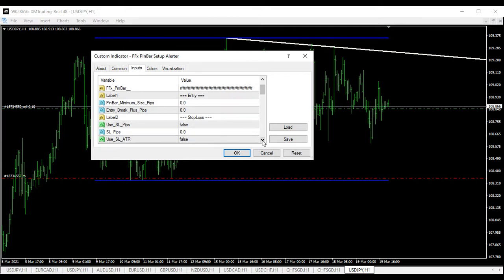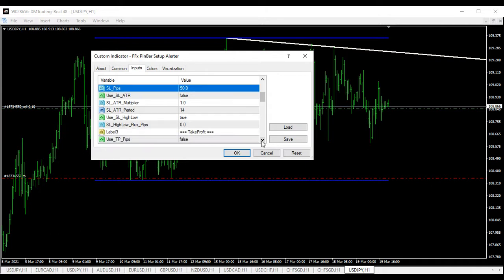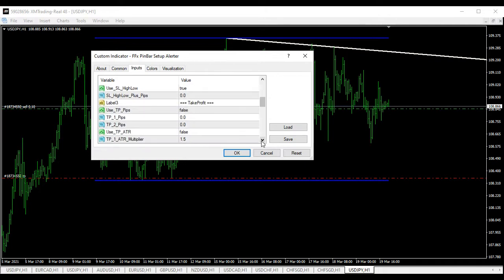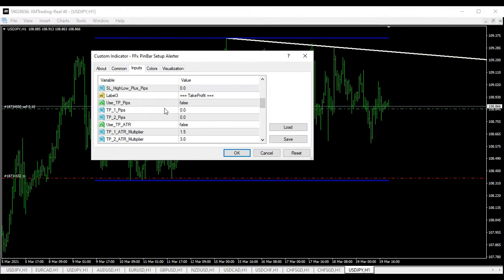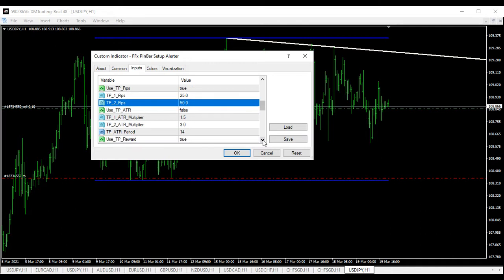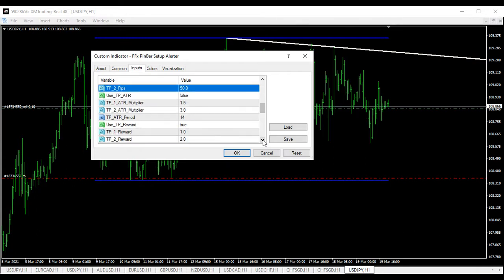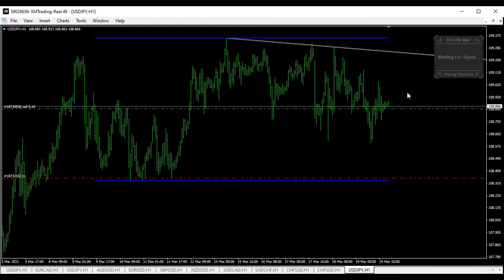SUPORT RESISTANCE FOOTBALL STRATEGY WITH PINBAR ENTRY 2